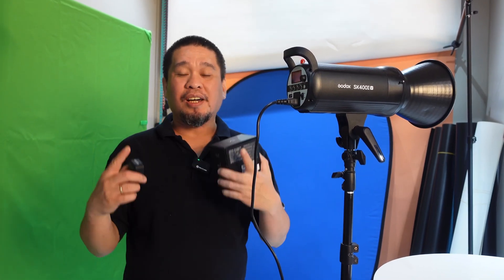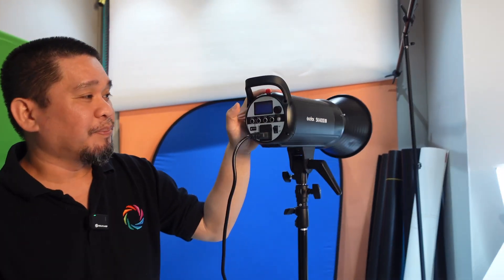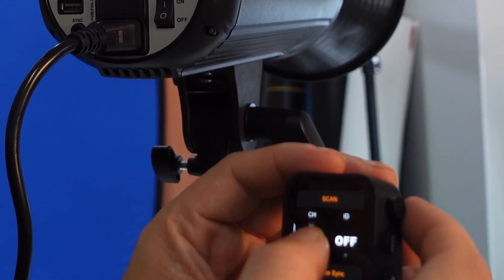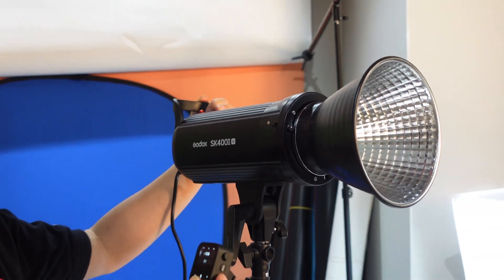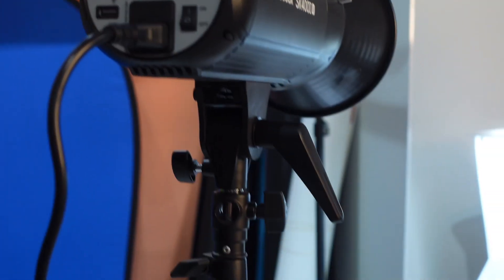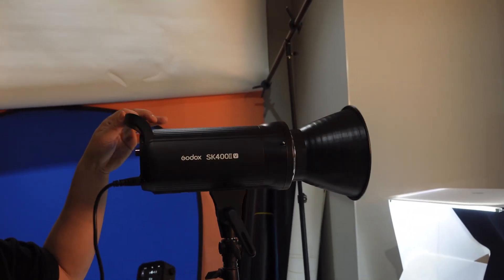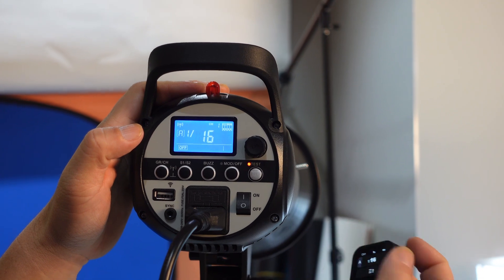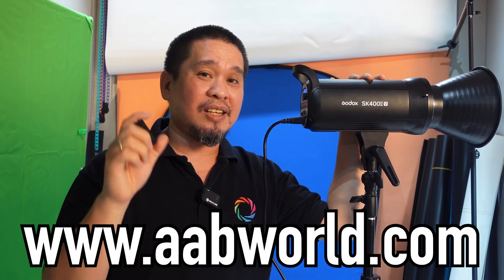Connect Godox X3 to SK400 II in 3 Easy Steps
Learn how to easily connect your Godox X3 trigger to your Godox SK400 II studio light in just 3 simple steps. This step-by-step tutorial will guide you through the process of syncing your equipment for seamless wireless triggering, making your photography or videography sessions more efficient. Watch now to streamline your lighting setup and take your creative projects to the next level!